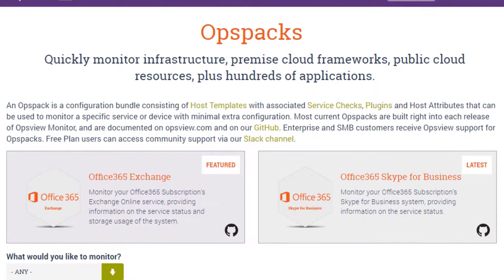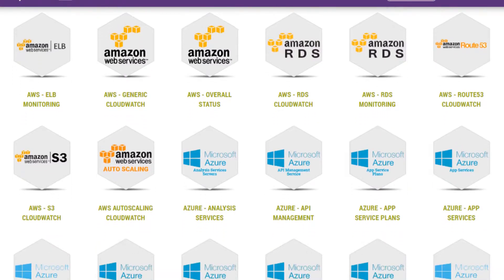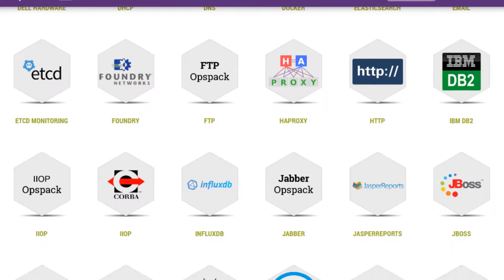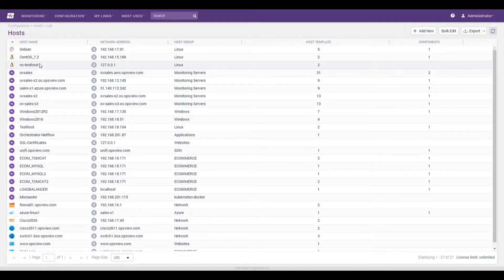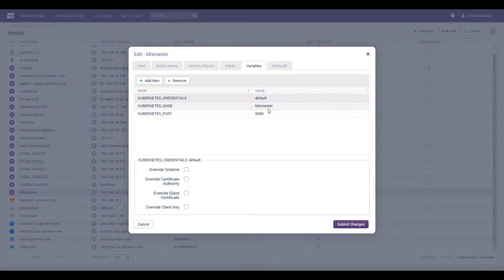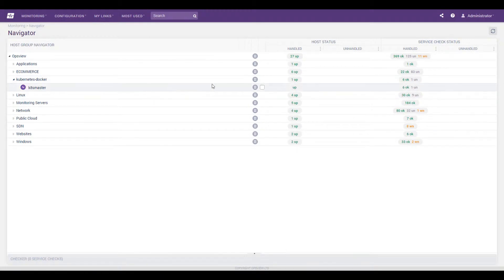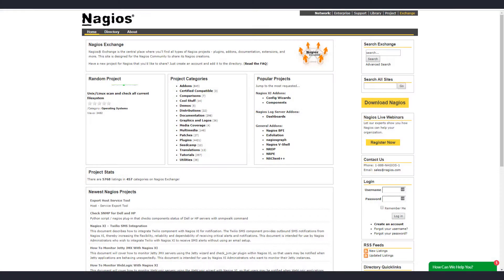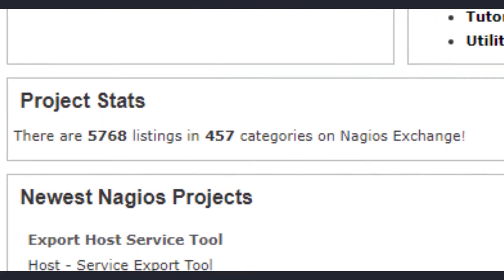Opsview Monitor: Opspacks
Opspacks enable Opsview Monitor users to quickly configure robust monitoring for physical infrastructure, cloud resources, and applications.